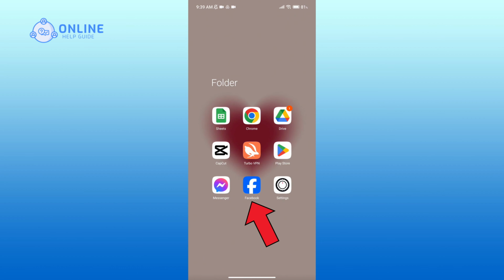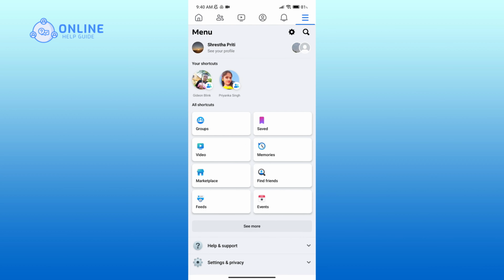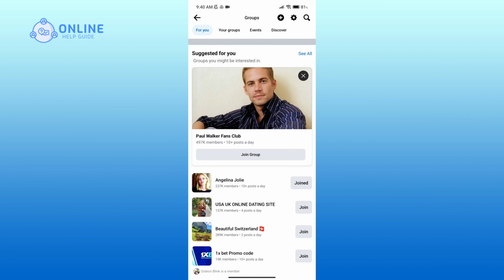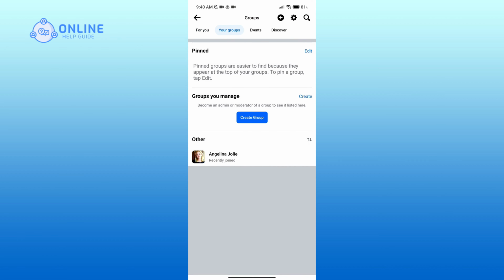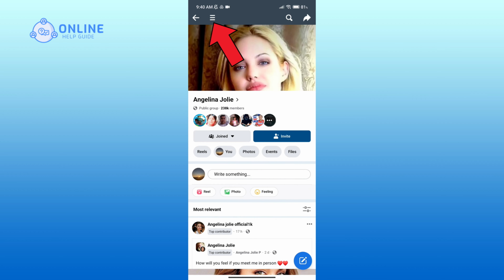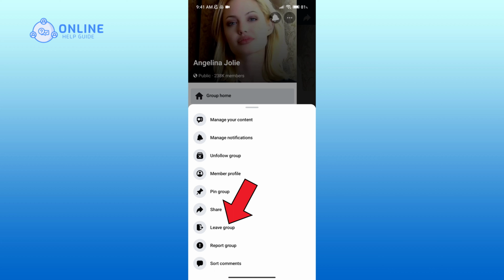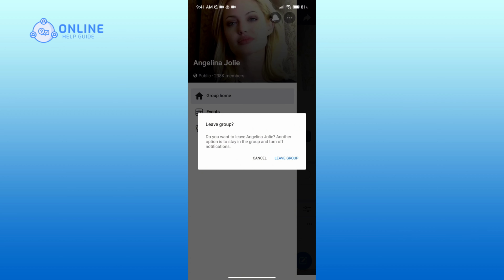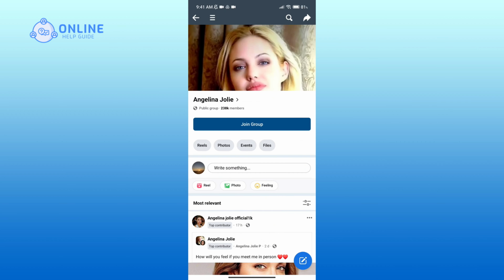How to Leave a Group in Facebook? 2023 (Quick & Easy) | Facebook App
Group exit strategy! This tutorial guides you through the steps to leave a group on Facebook. Whether it's for decluttering or changing interests, learn how to exit a Facebook group. Watch and simplify your Facebook experience by leaving groups effortlessly!

Chapters
00:00:00 Intro
00:00:16 Leave a Group in Facebook
00:01:01 Outro